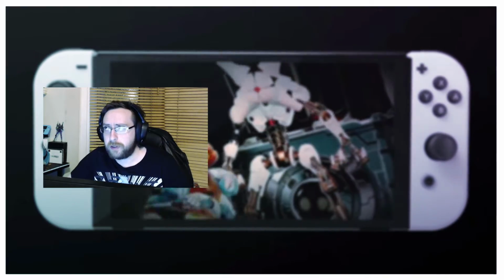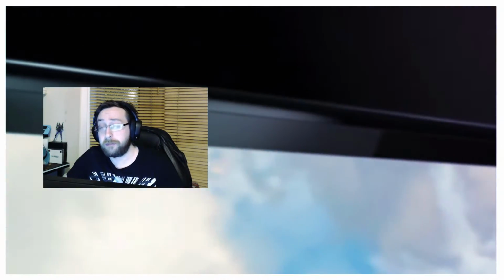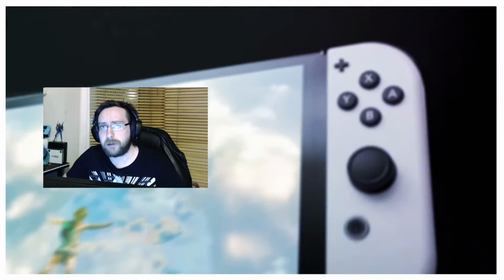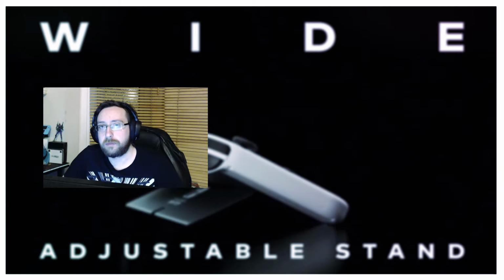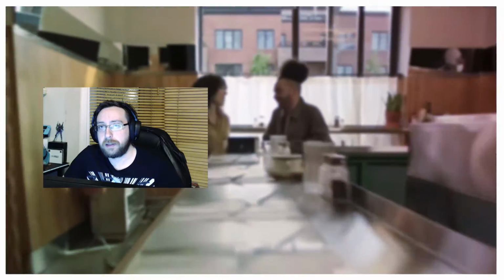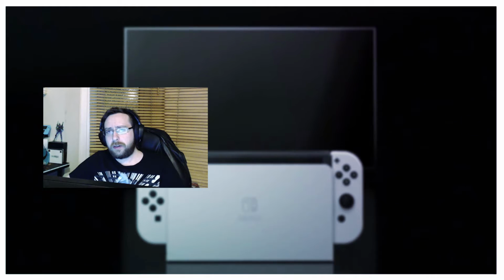The New "Meh" Switch (Nintendo Switch OLED)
So to say I am under whelm is an under statement, to say what Nintendo show cased was under my expectation is... well you get the idea.

Stay Salty!